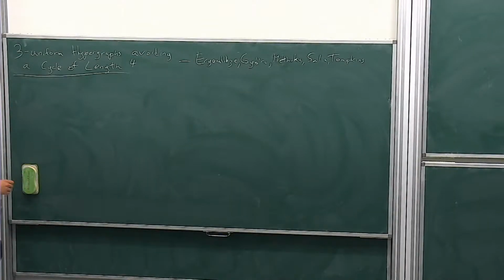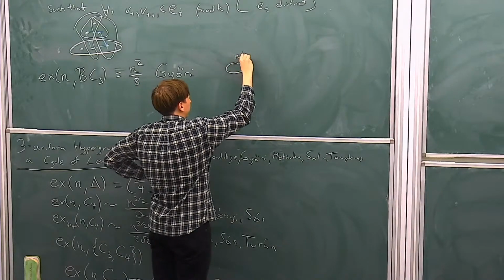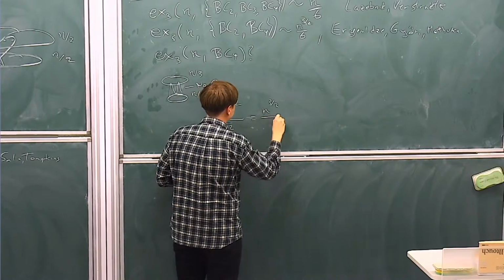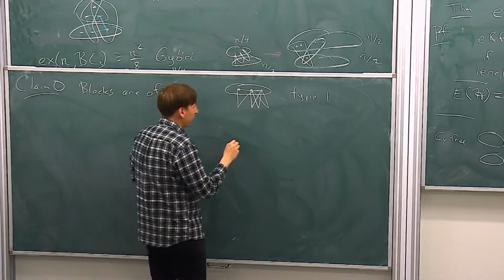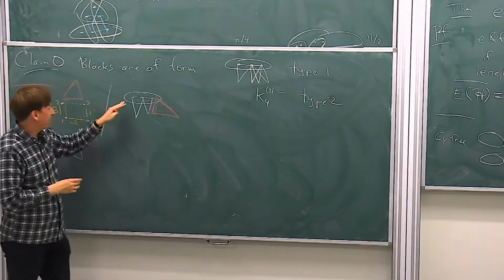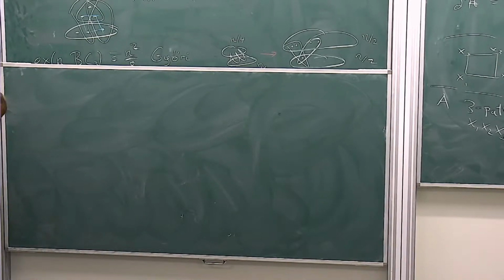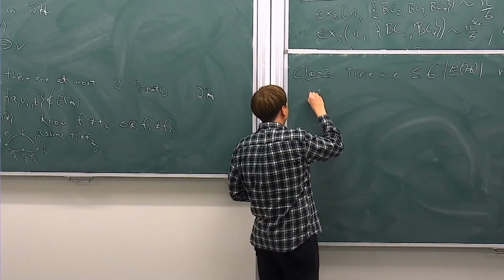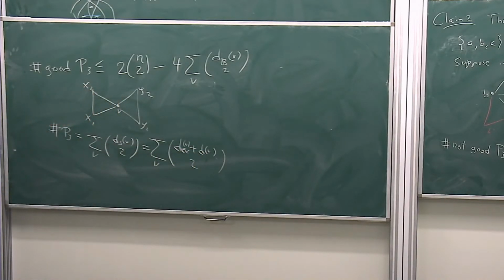2021.03.30, Casey Tompkins, 3-uniform hypergraphs avoiding a cycle of length four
Casey Tompkins, 3-uniform hypergraphs avoiding a cycle of length four
March 30 2021, Tuesday @ 4:30 PM ~ 5:30 PM

Speaker

Casey Tompkins
IBS Discrete Mathematics Group

We show that that the maximum number of of edges in a $3$-uniform hypergraph without a Berge-cycle of length four is at most $(1+o(1)) \frac{n^{3/2}}{\sqrt{10}}$. This improves earlier estimates by Győri and Lemons and by Füredi and Özkahya. Joint work with Ergemlidze, Győri, Methuku, Salia.